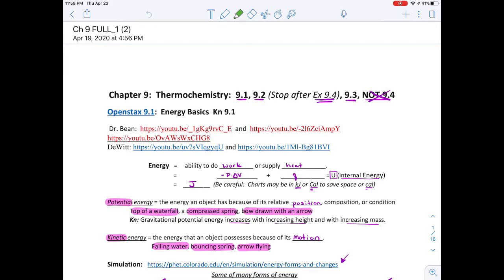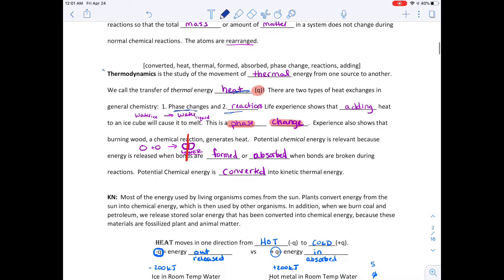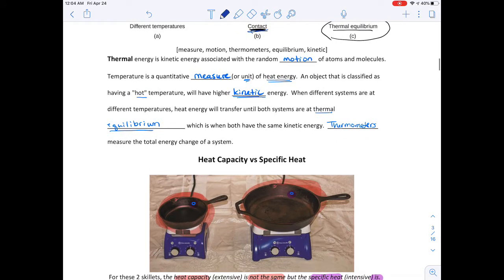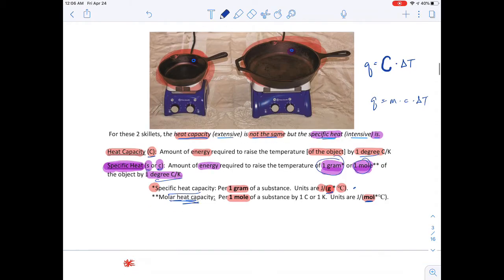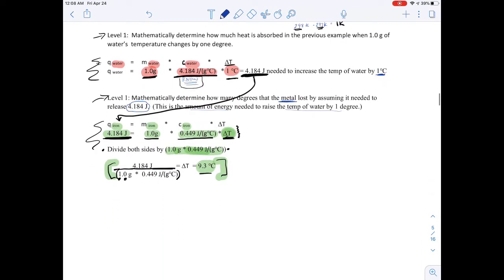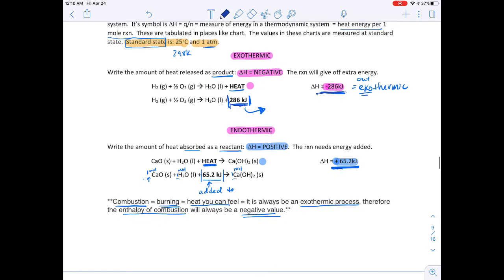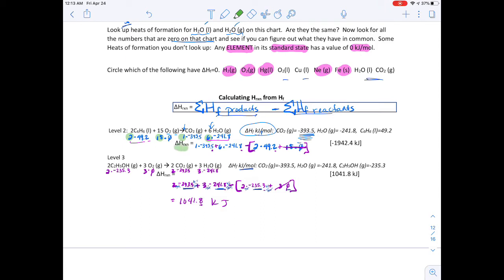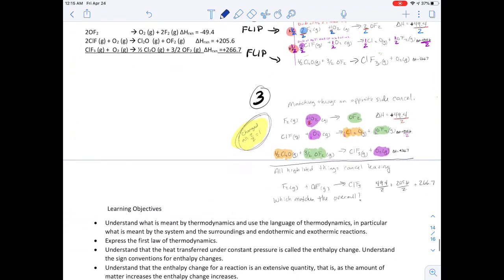Ch 9 Quick Review